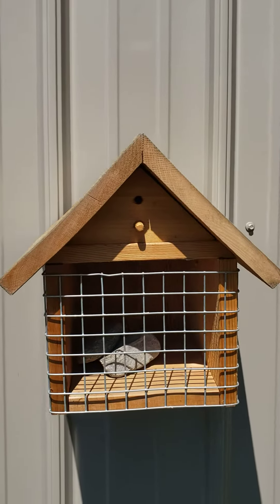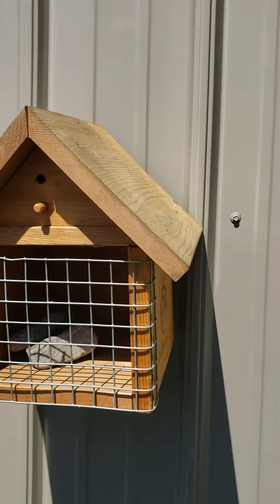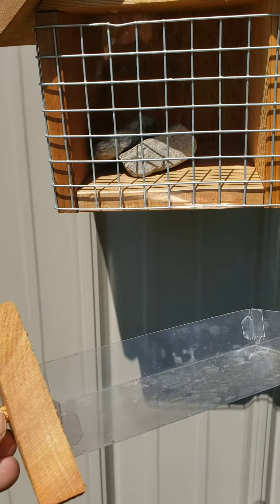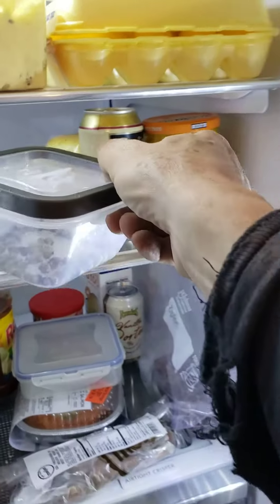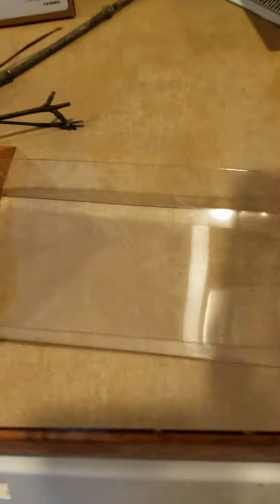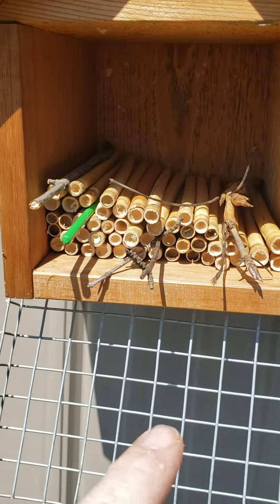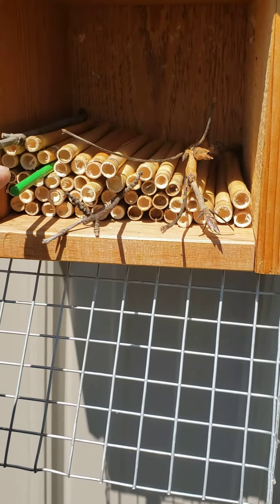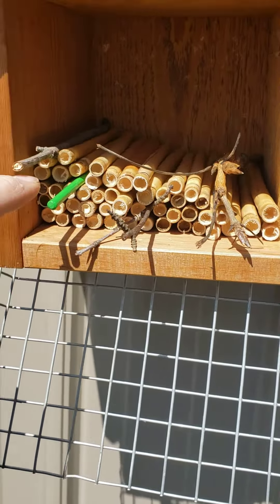How to hatch Mason Bees in the srping... 🐝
Getting Mason Bees ready to hatch after hibernating all winter in a house hold refrigerator... 🐝